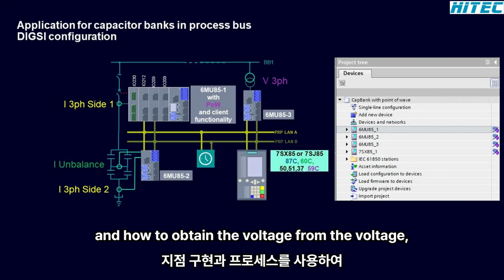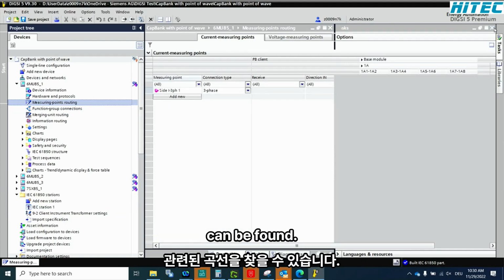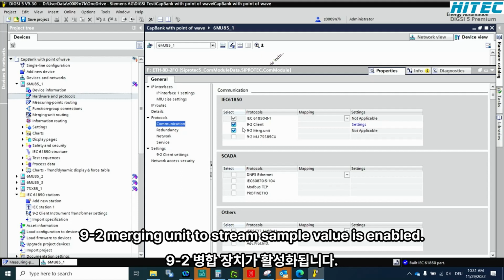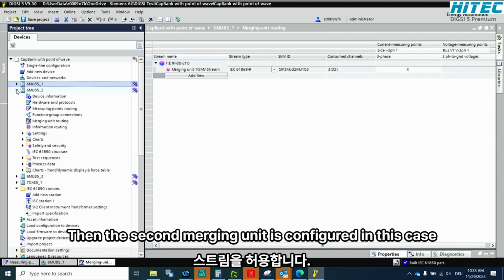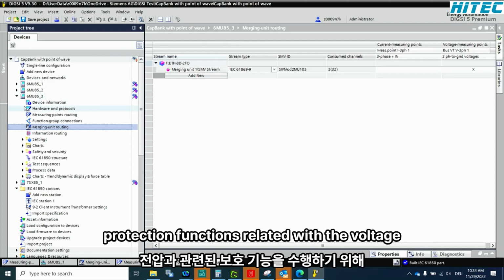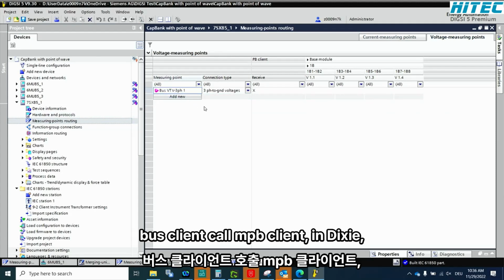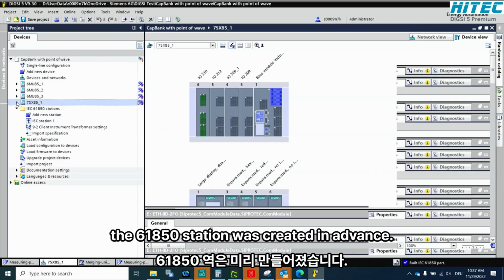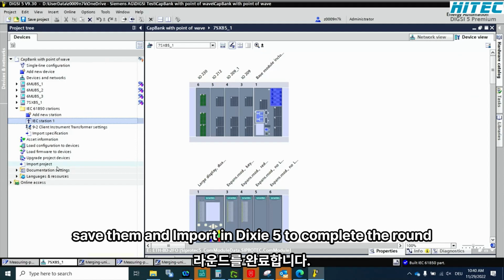한영자막 Pro Tip - Solutions for capacitor banks based on Process Bus 하이텍앤솔 시멘스 보호계전기 SIP-5 20231004